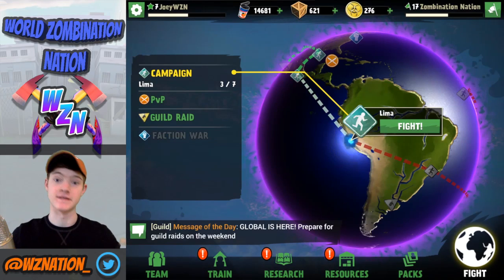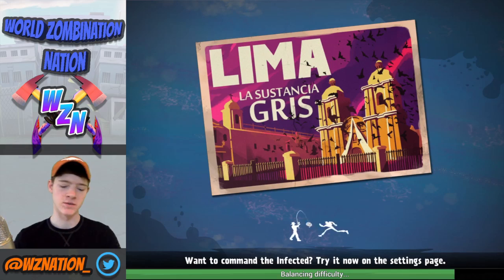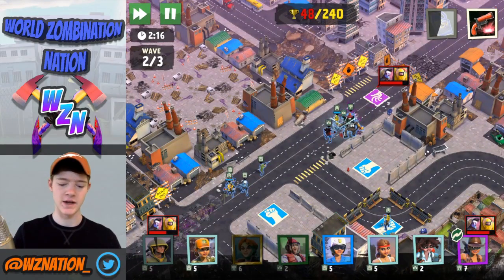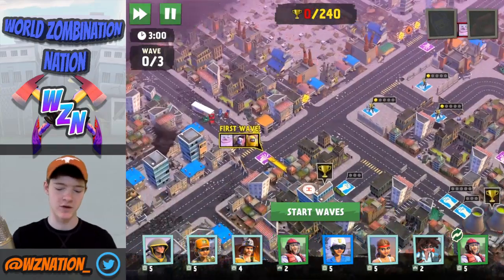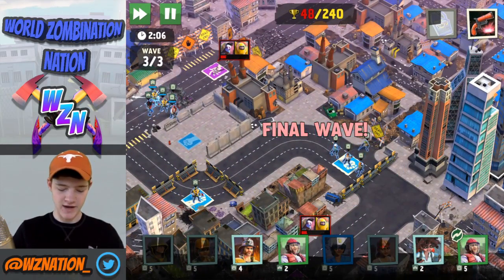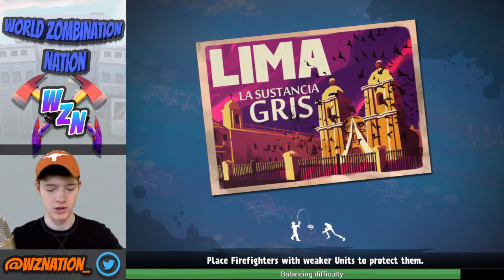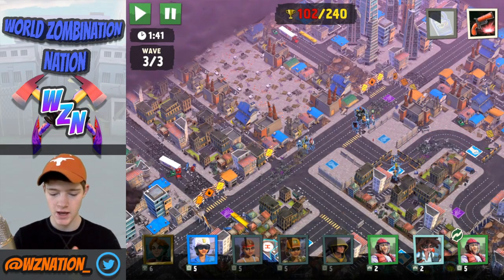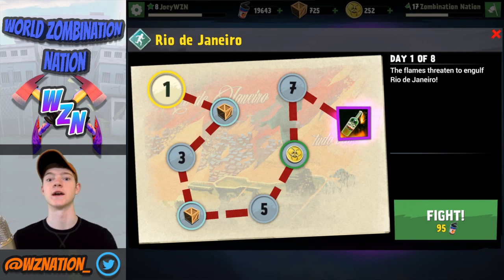World Zombination Beginner's Let's Play #6- Lima, BEWARE OF BIOHAZARDS [Survivors]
World Zombination survivors are back! In today's World Zombination video, we take on Lima. Key tip for Lima is to have several types of gunman with you. Gunfighters, Mercs, whatever is perfect! Enjoy you daily dose of World Zombination!

Hey Guys!